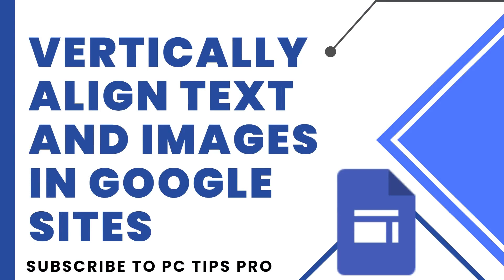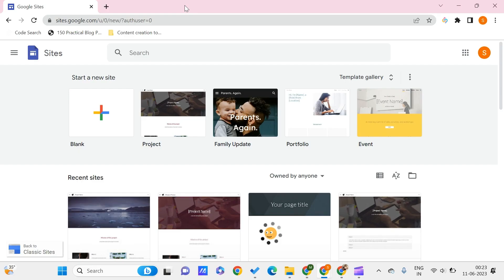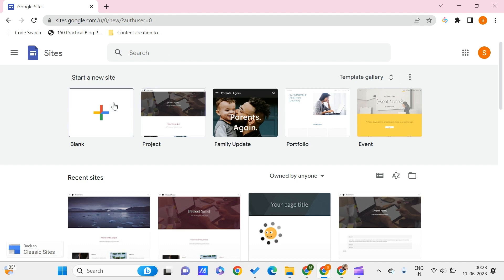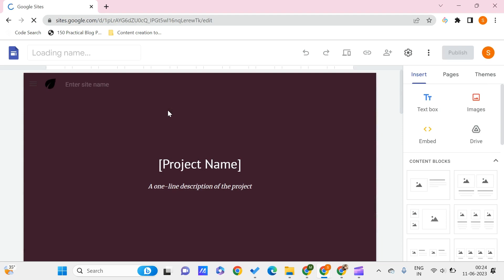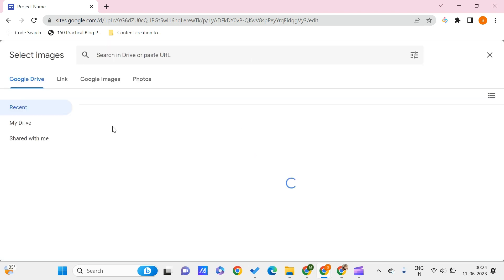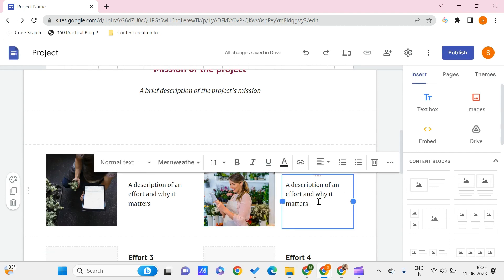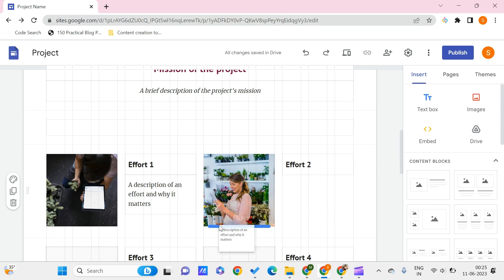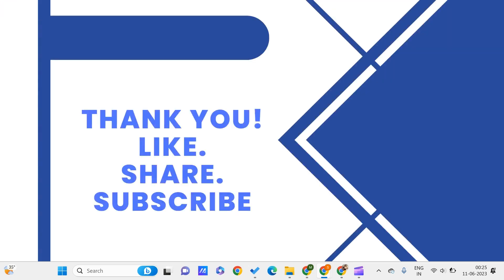Learn How to Vertically Align Text and Images in Google Sites!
Looking to take your Google Sites design skills to the next level? In this mind-blowing tutorial, we'll unveil the secret to achieving perfect vertical alignment for your text and images in Google Sites!

📋 Mastering the art of visual composition has never been easier! 🎨

🌟 Discover the ultimate guide to aligning your content flawlessly, capturing your audience's attention, and creating a stunning user experience. 🌟

⚙️ Unleash the Power of Vertical Alignment! ⚙️

📐 Step 1: Create a site using Google sites
🖼️ Step 2: Add Images and text
📝 Step 3: Drag and Drop to top or bottom of image

👀 Prepare to be amazed as we reveal insider techniques that will revolutionize the way you design your Google Sites pages! 💥

🚀 Get ready to take your Google Sites game to new heights with our transformative tutorial! Don't miss out—click that play button now and start designing your way to online greatness! 🚀

🎉 Join the revolution of visually stunning Google Sites pages today! Let's create jaw-dropping websites together! 🎉